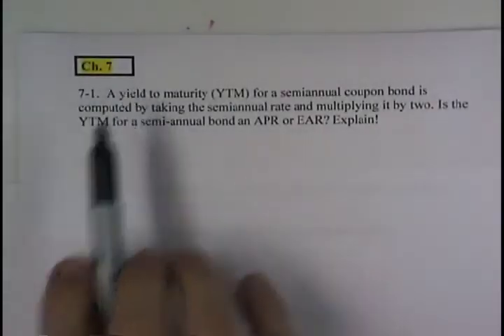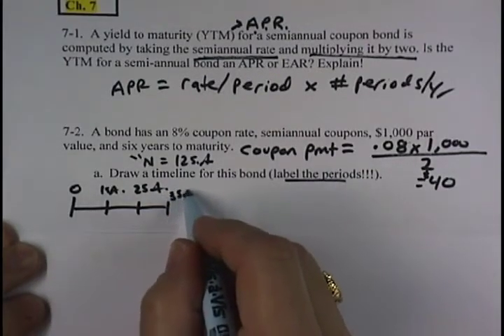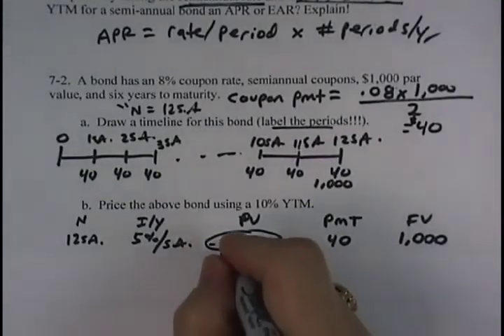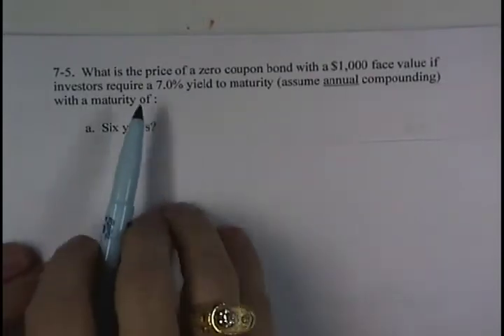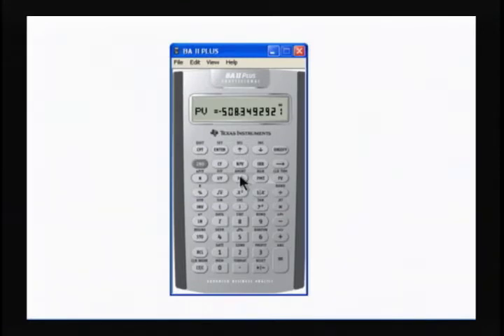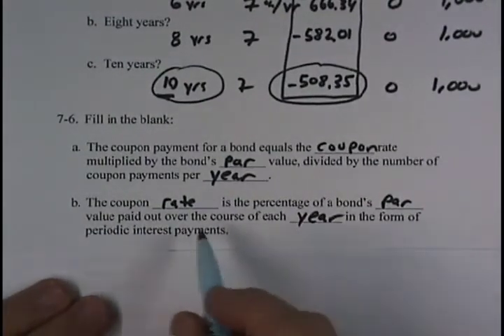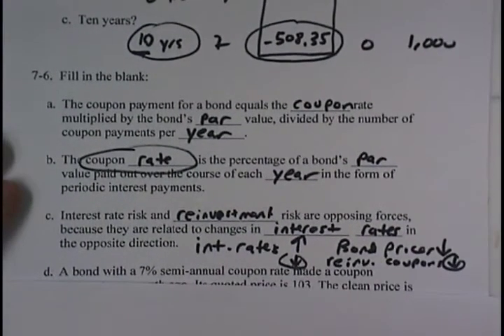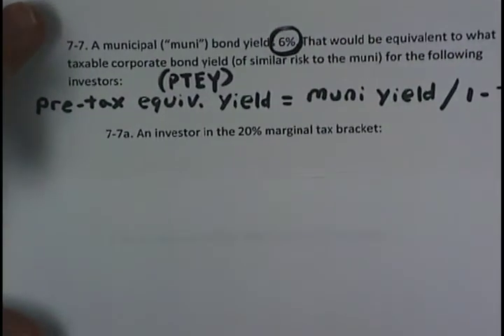Financial Management: Supplemental Homework - Chapter 7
An introduction to topics in corporate financial management, including financial markets, time value of money, asset valuation, risk and return, financial analysis and forecasting, capital budgeting, sources, and costs of capital.